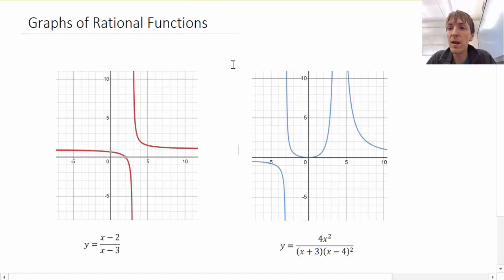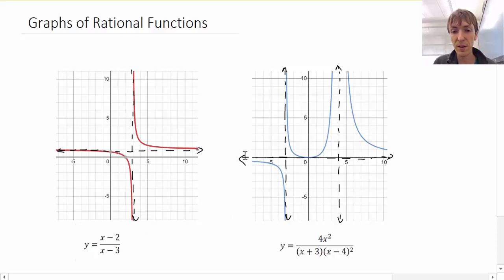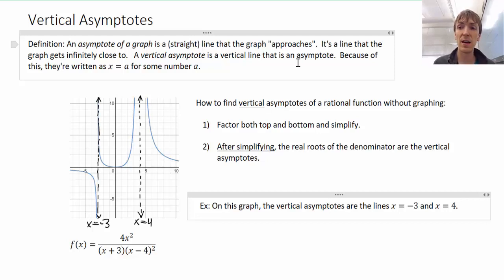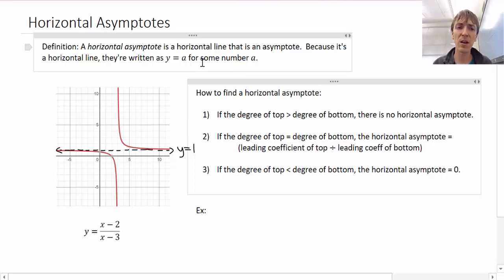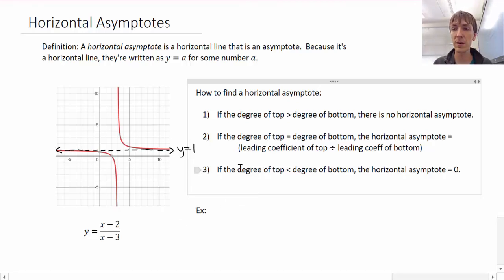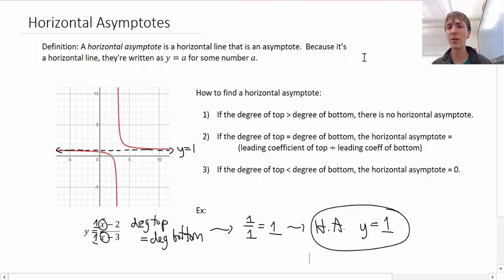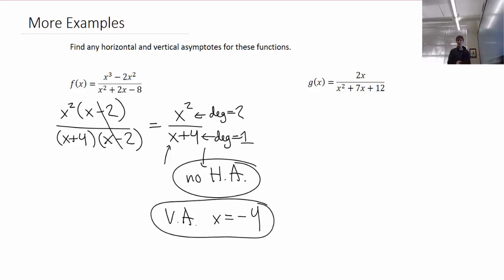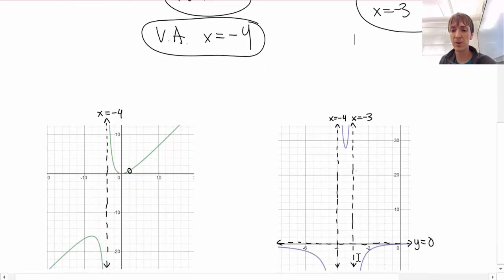9 - Rational Functions and Asymptotes